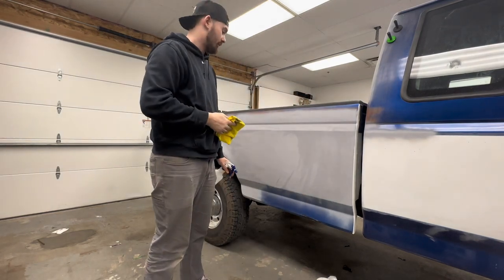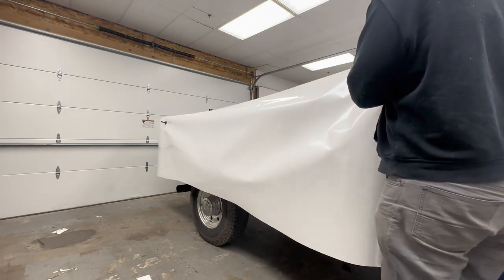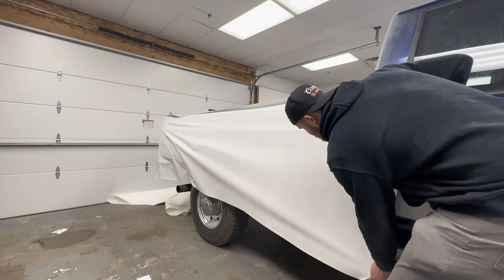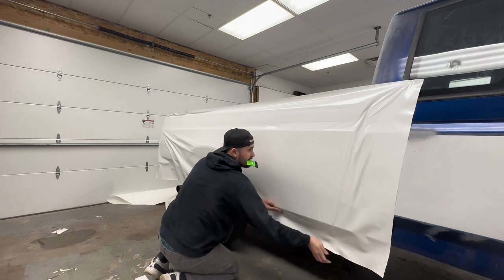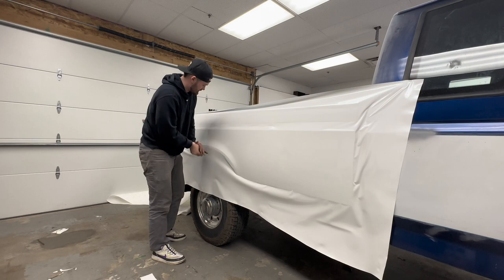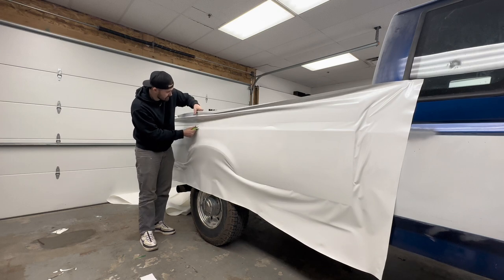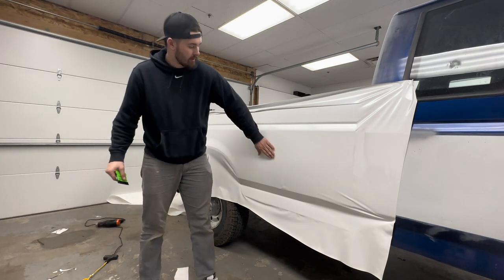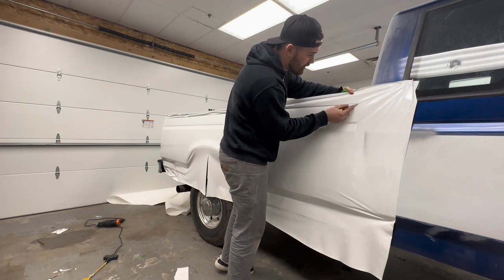How to vinyl wrap an old truck bed in 10 minutes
This is our first video so any feedback would be appreciated greatly. Please comment any questions and or video ideas for the future. THANK YOU